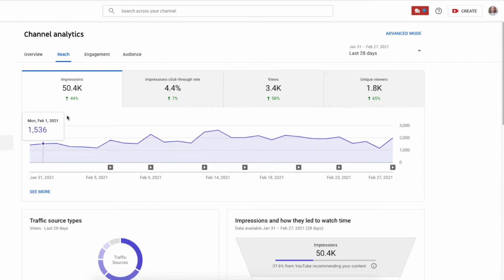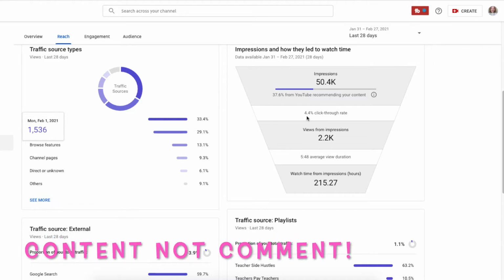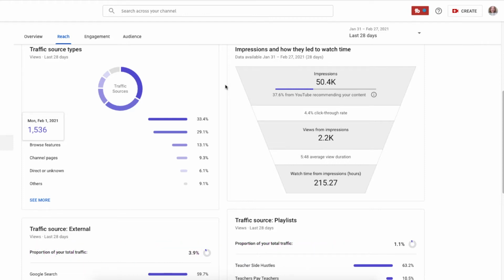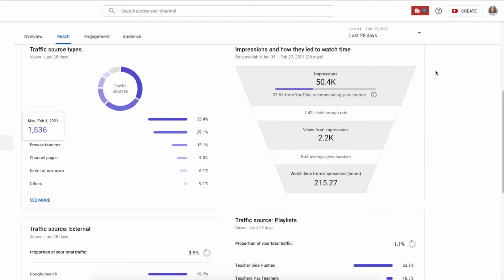UNDERSTANDING YOUTUBE ANALYTICS to GROW YOUR YOUTUBE CHANNEL AND GET MORE VIEWS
Understanding Youtube analytics to grow your Youtube channel and get more views. Have you looked at your Youtube analytics? They contain valuable informing to grow your channel. This video has 3 areas of your analytics to look at that will help you see more growth.